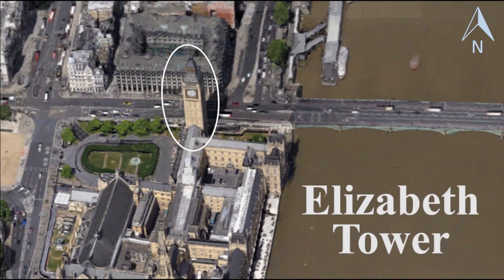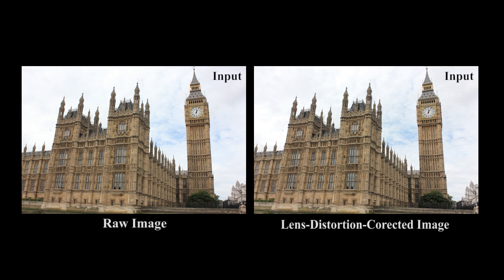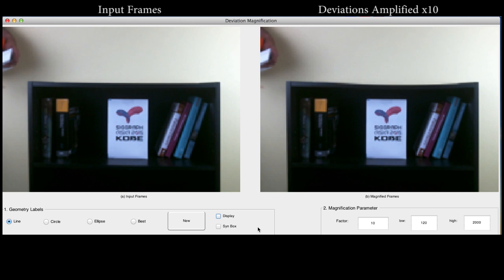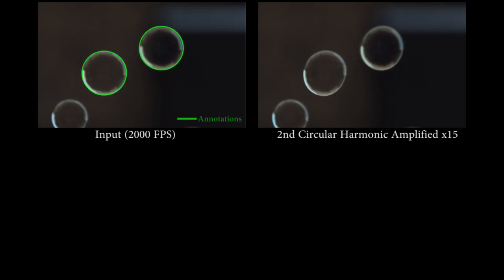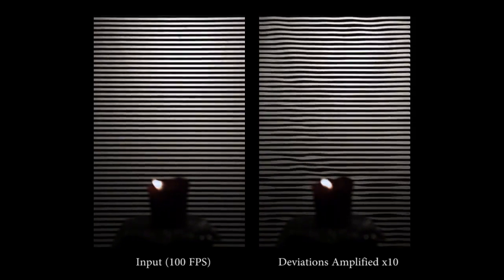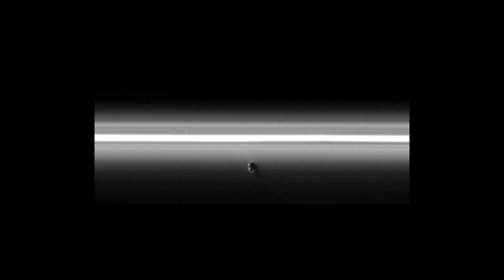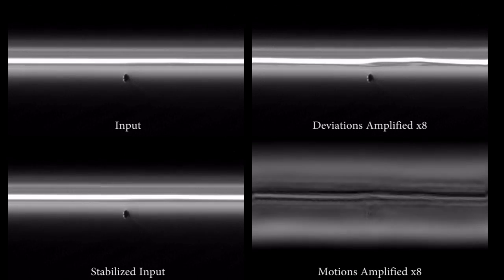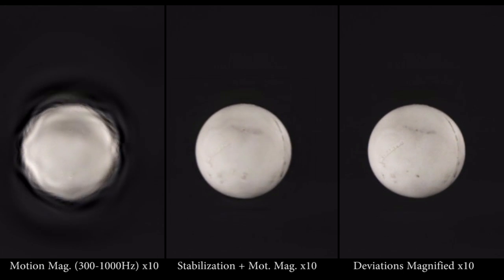Deviation Magnification: Revealing Departures from Ideal Geometries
This video is the supplemental for our SIGGRAPH Asia 2015 paper.